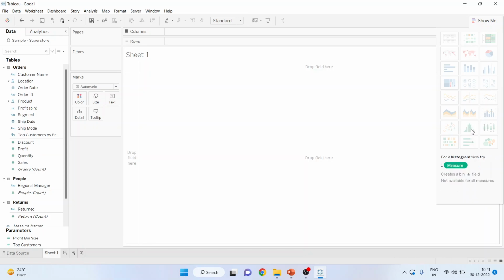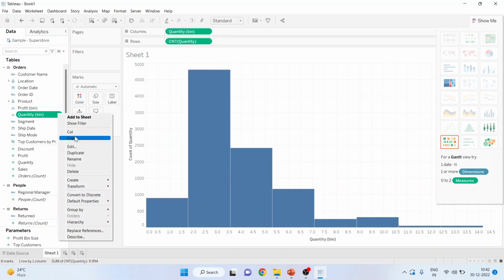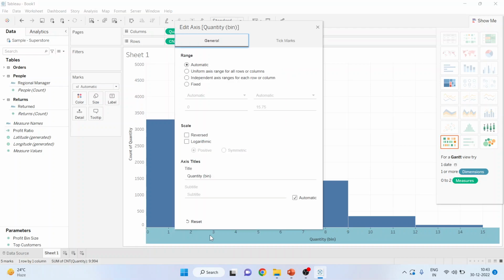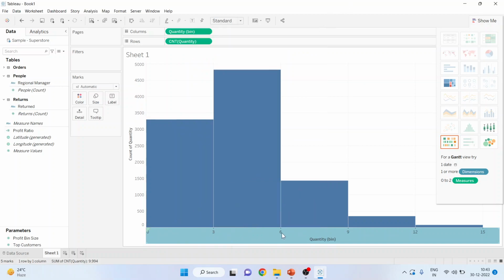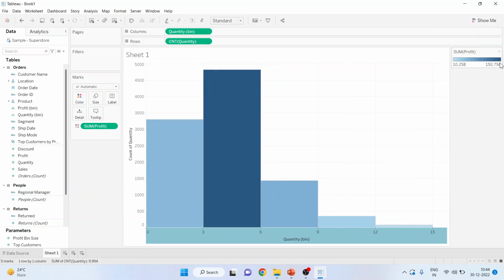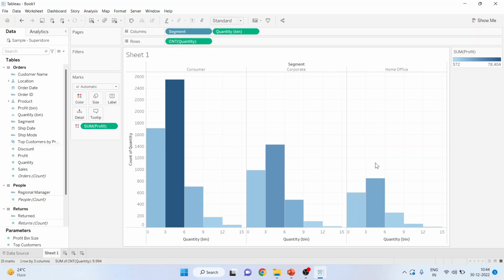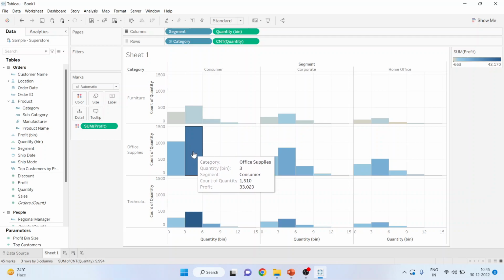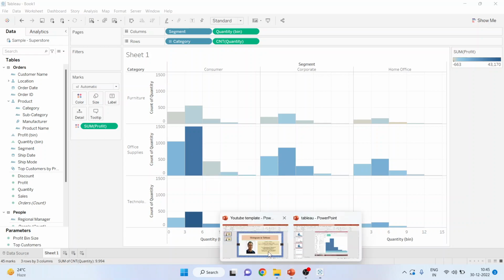27. Histograms in Tableau || Dr. Dhaval Maheta